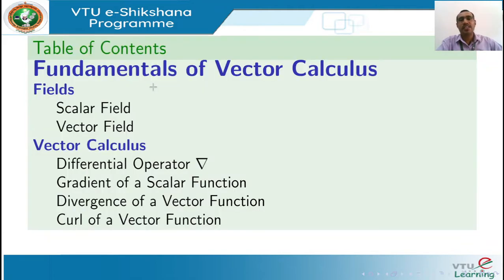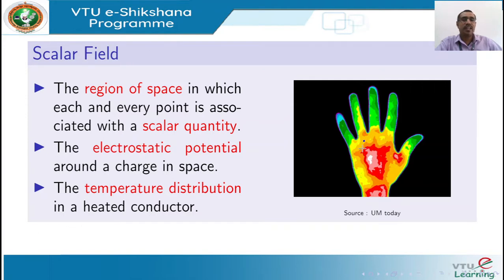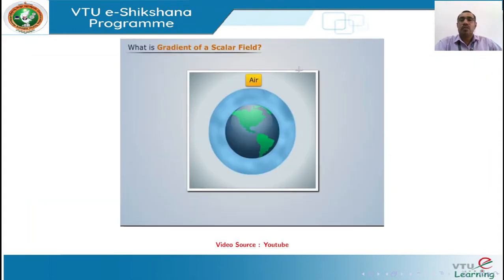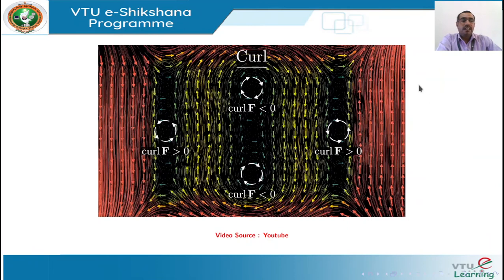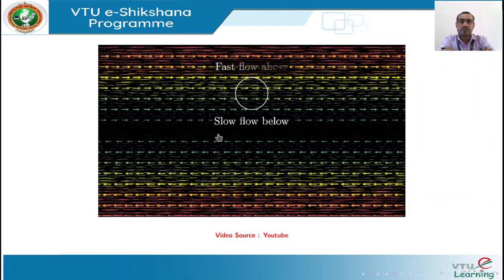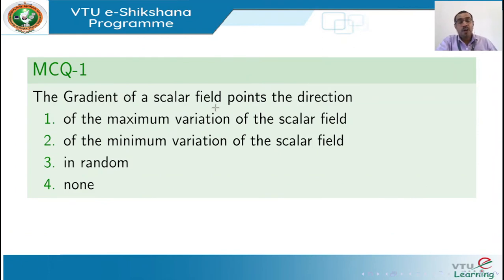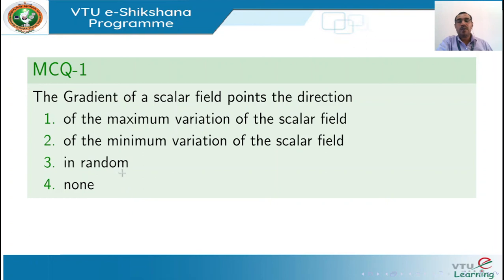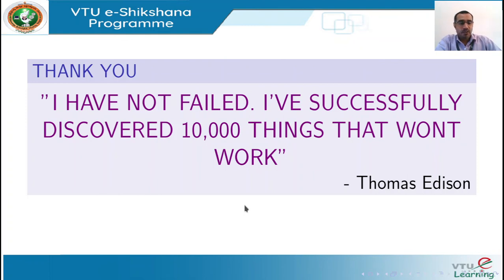Module 3 Lecture 3